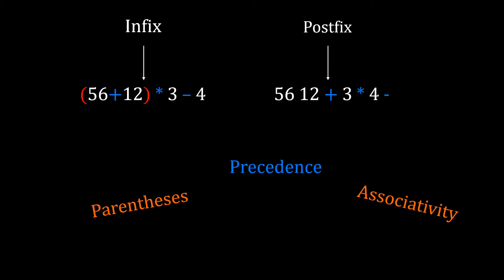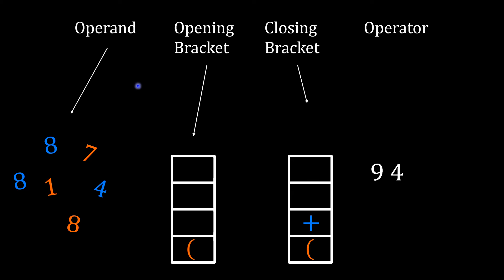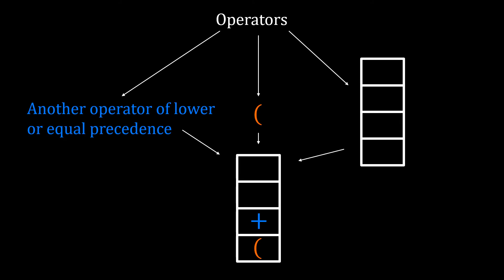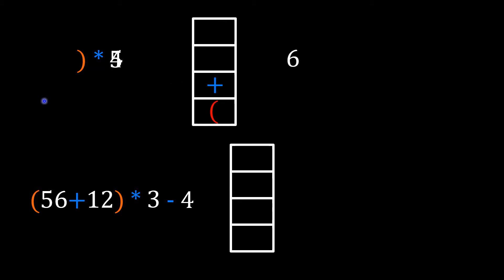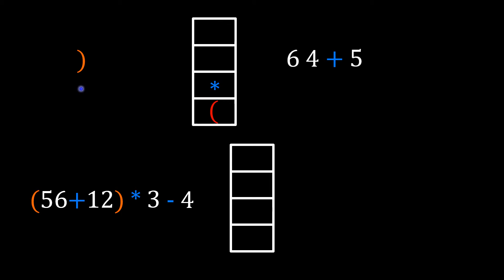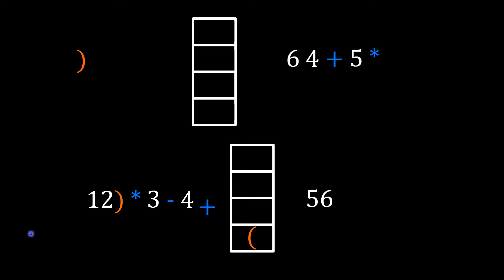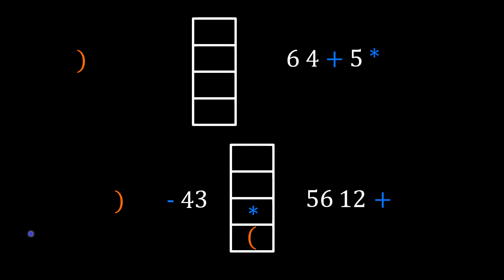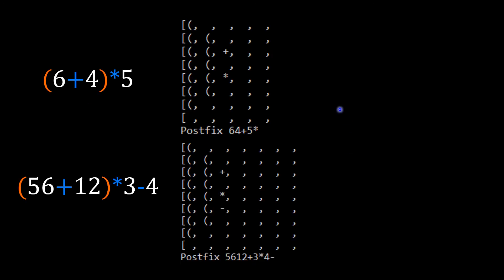Infix to Postfix Conversion Using a Stack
Converting, infix notation to postfix notation, and postfix evaluation using the stack data structure.

Java code for infix to postfix notation, including the steps the stack goes through during the conversion in the output

Chapters:
00:00 Introduction
00:12 What is Infix and Postfix Notation ?
00:52 Operands and Brackets
01:40 Operators
02:14 Conversion Examples
06:54 Postfix Characters
07:52 Postfix Evaluation Examples
10:47 Java Code